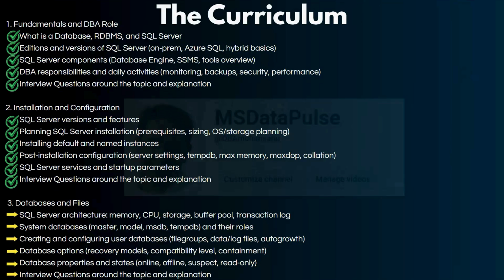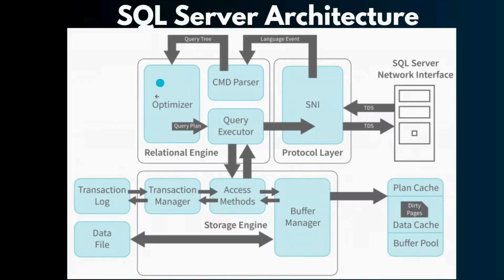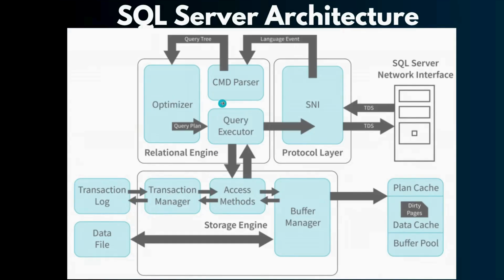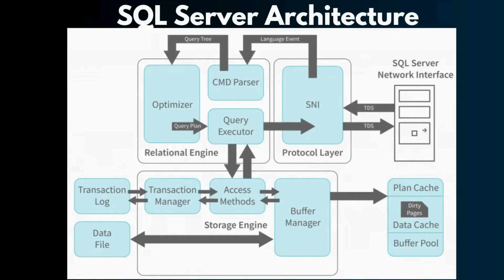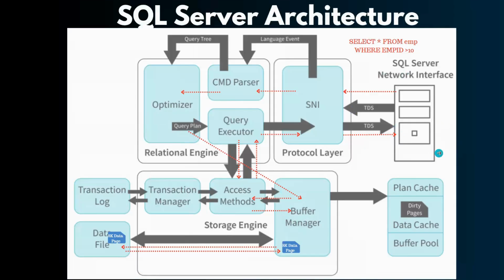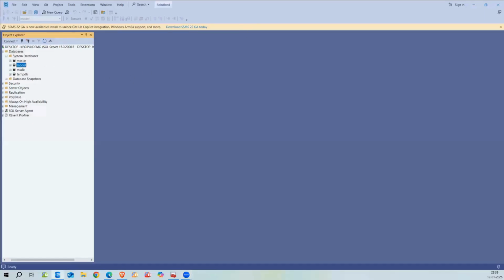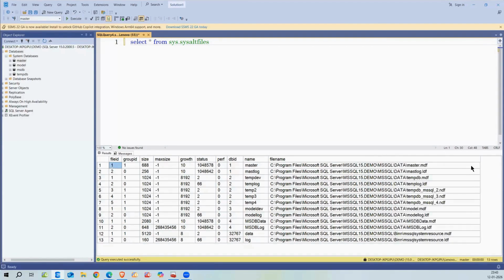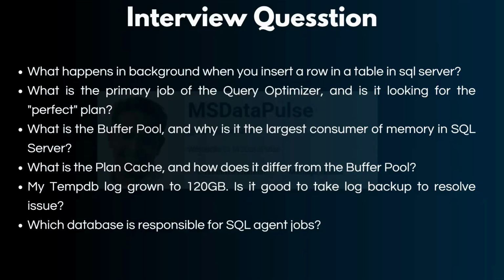Part 3 - MS SQL Server Architecture & System Databases: The Complete Deep Dive.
Unlock the secrets of SQL Server! In this deep-dive tutorial, we go under the hood to explore exactly how Microsoft SQL Server manages data, processes queries, and maintains its own health through system databases.

Whether you are a student, a developer, or an aspiring DBA, understanding the SQL Server Architecture is the foundation for performance tuning and troubleshooting.

What you will learn in this video:

✅ SQL Server Architecture: A step-by-step look at the Relational Engine (Parser, Optimizer, Execution Engine) and the Storage Engine (Buffer Manager, Transaction Manager).
✅ The Lifecycle of a Query: What happens from the moment you click "Execute" until the results appear.
✅ System Databases Explained: *
Master: The heart of the server.
Model: The template for all new databases.
MSDB: The home of SQL Agent jobs and alerts.
TempDB: The "scratchpad" for temporary objects.

✅ Interview Prep: I’ve curated the most common Architecture & System DB Interview Questions to help you ace your next technical round.